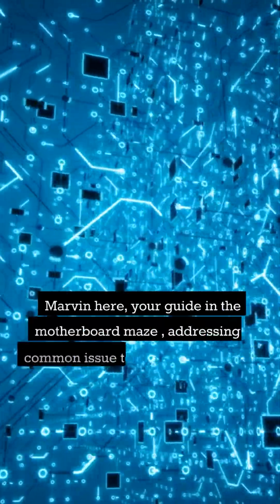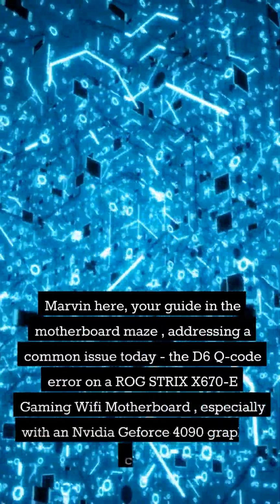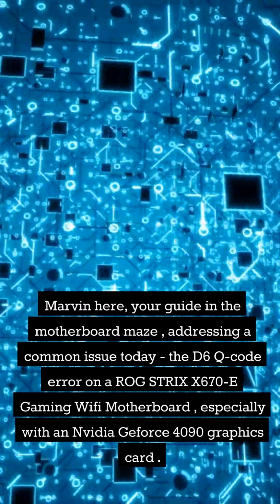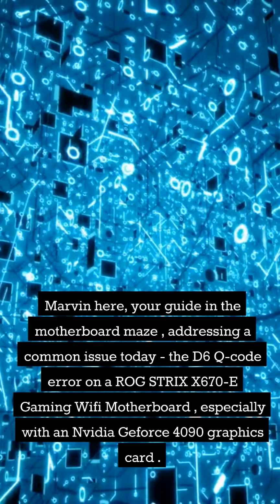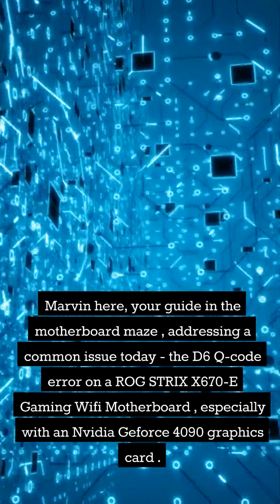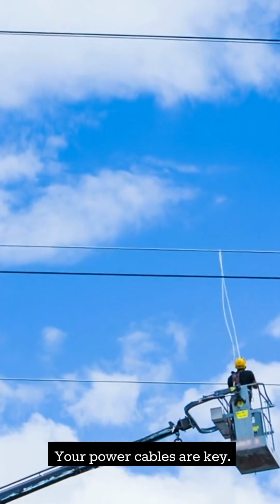D6 Q-code Error? One Possible Solution - Nvidia GeForce 4090 + ROG STRIX x670-e Motherboard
Are you grappling with the D6 Q-code error on your ROG STRIX X670-E Gaming Wifi Motherboard with an Nvidia Geforce 4090 graphics card? Marvin the Luminihilist, your go-to tech guru, unravels the solution in this straightforward tutorial. In this video, we reveal the lesser-known fact about the requirement of 4 PCI-e power cables for your setup, and provide practical solutions to rectify graphics card issues. Whether it's illuminating RGB lights or managing sensitive pins, we have it all covered. This essential guide is a must-watch for all ROG STRIX X670-E owners encountering the D6 Q-code error.